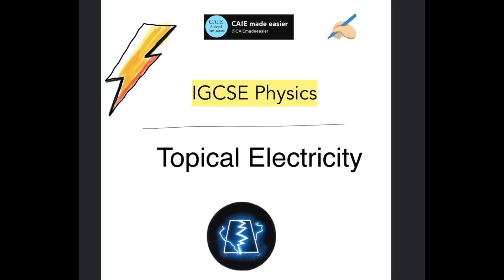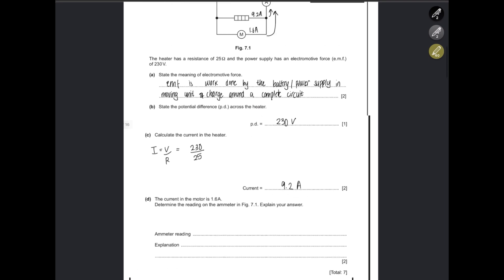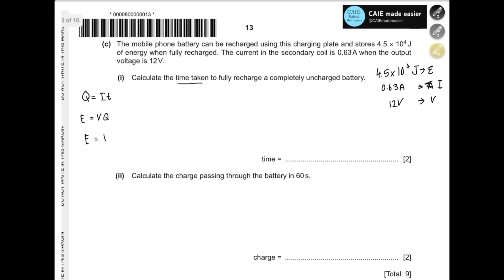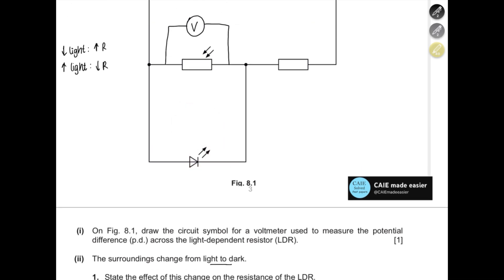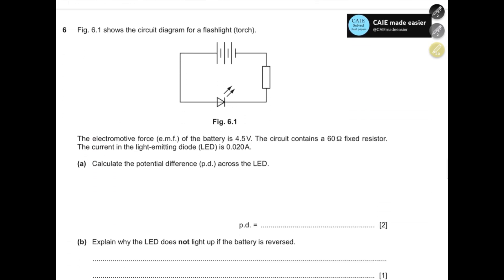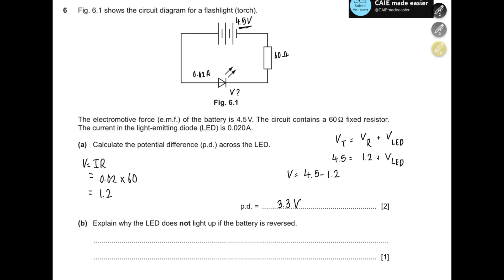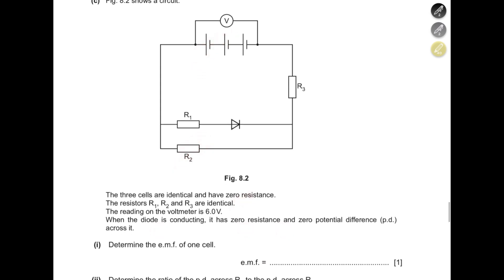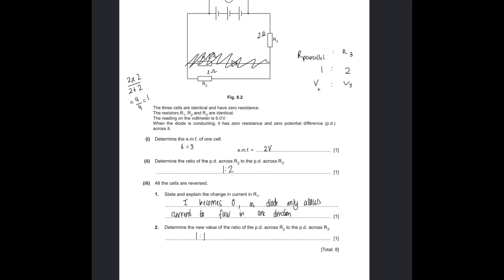IGCSE Physics: Topical past paper qns on Electricity SOLVED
Master IGCSE Physics Electricity with this topical past paper questions solved